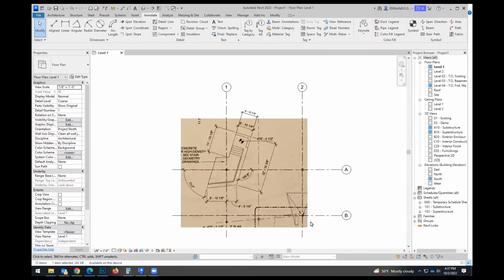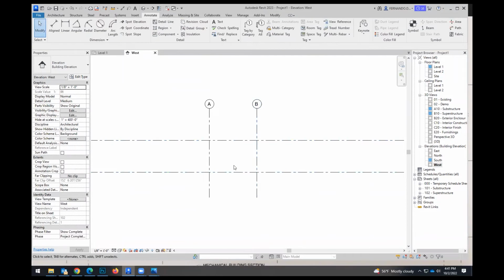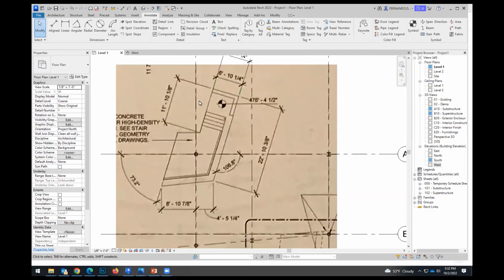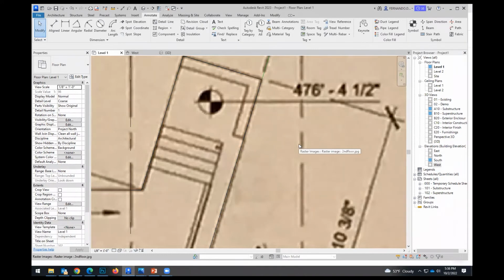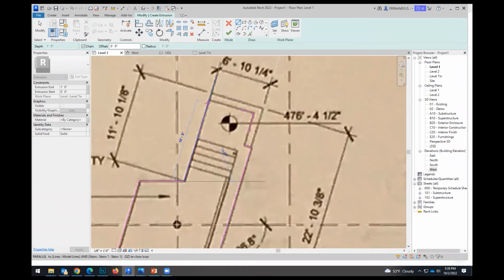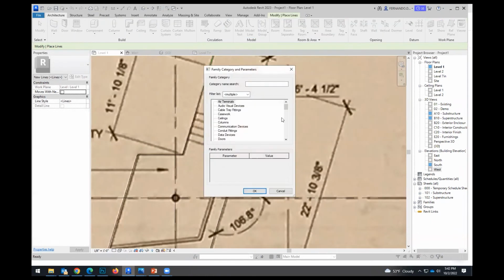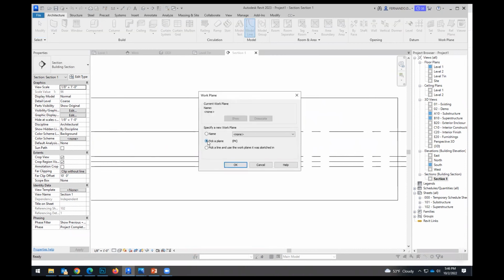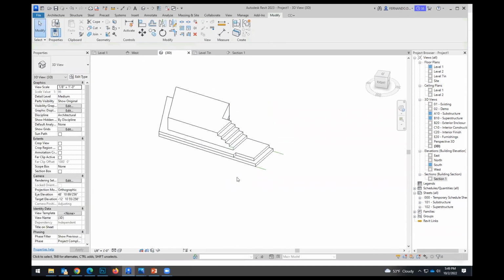arch120 STAIRS 02 1